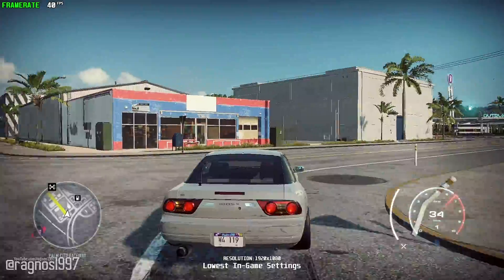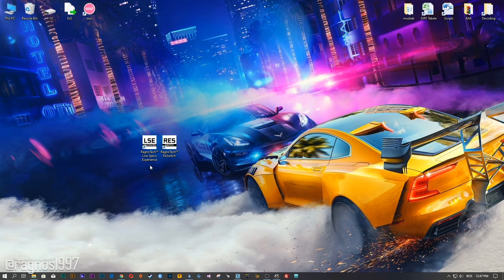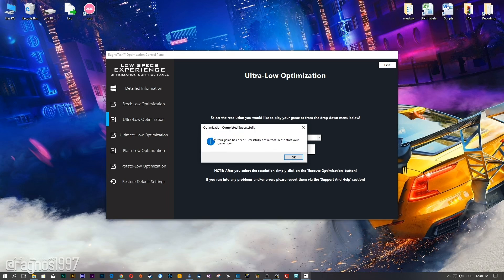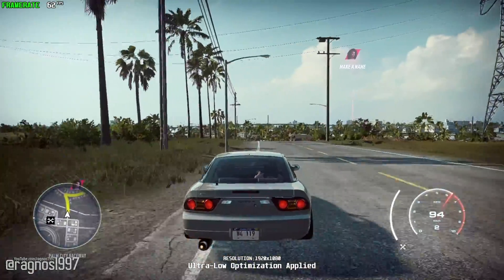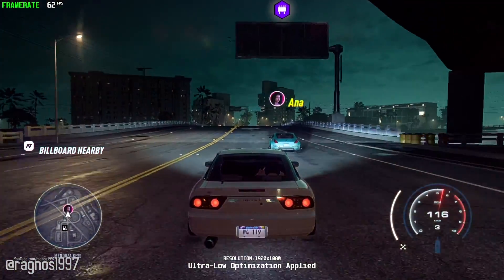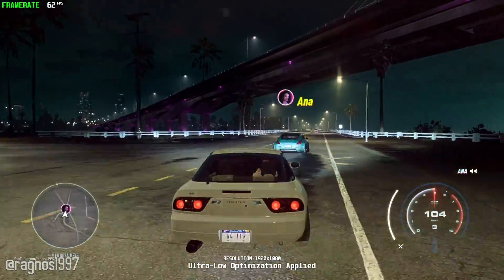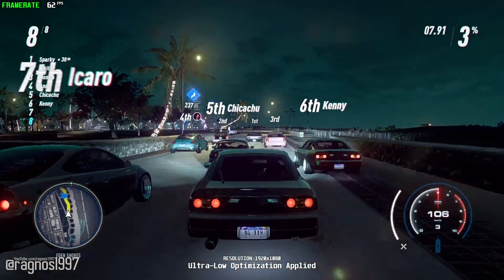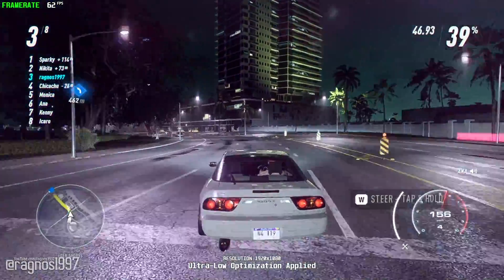Need for Speed Heat | How to Reduce Lag and Boost Game Performance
This How to Reduce Lag and Boost Game Performance guide for Need for Speed Heat walks you through the most effective ways to increase FPS, fix lag, reduce stuttering, and enhance overall performance using Low Specs Experience.

⏱️ Timestamps

00:00 Before vs After Optimization
00:55 Optimization Guide
02:05 Additional Gameplay Footage